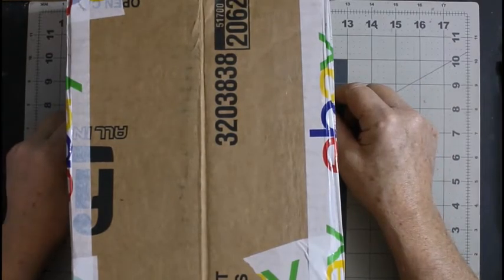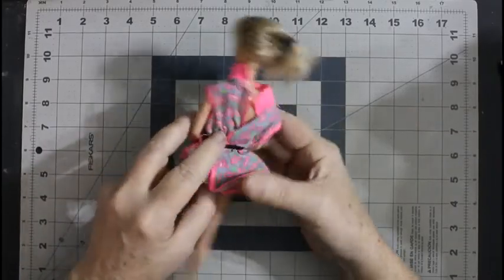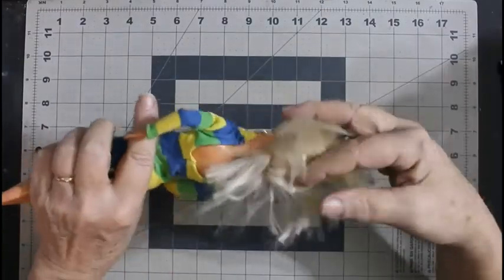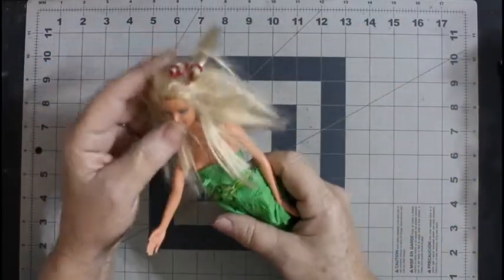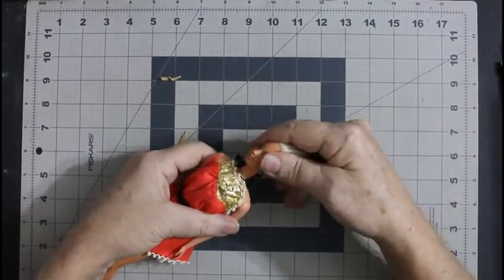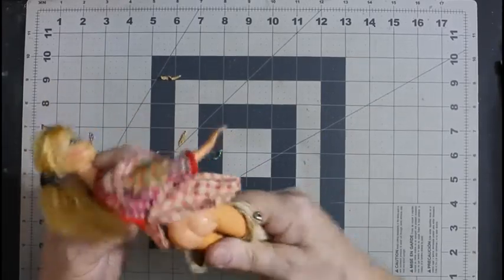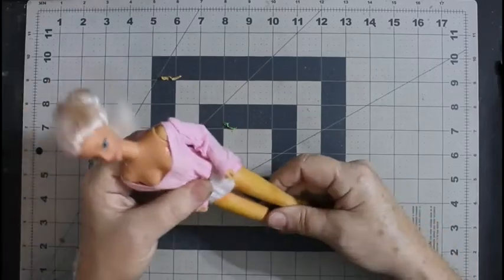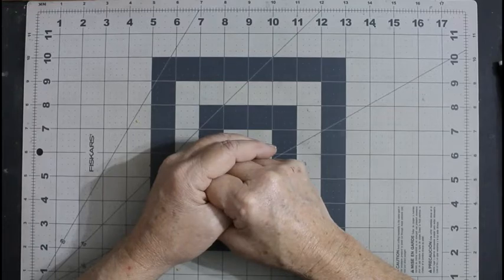Tuesday's Treasures #18: Unboxing Treasure?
Action Figures
Toys
Dolls
G.I. Joe
Star Wars
McDonalds Toys
Johnny Lightning
Hot Wheels
Toy Cars
Model Kits
Plush Toys
Dungeons & Dragons
Dungeons and Dragons
DnD
D&D